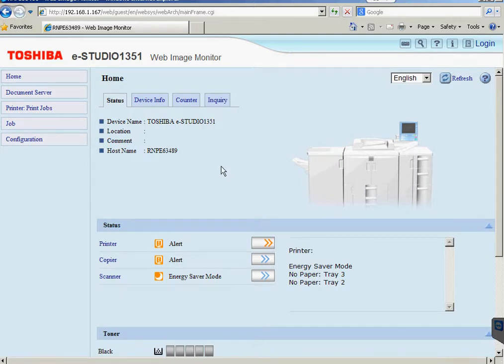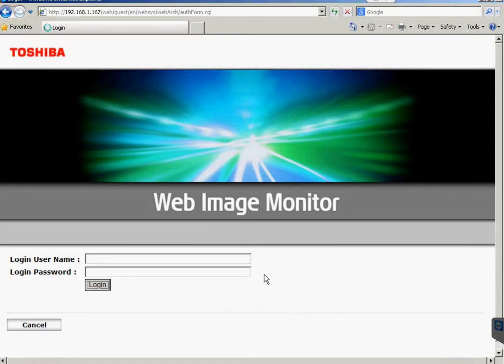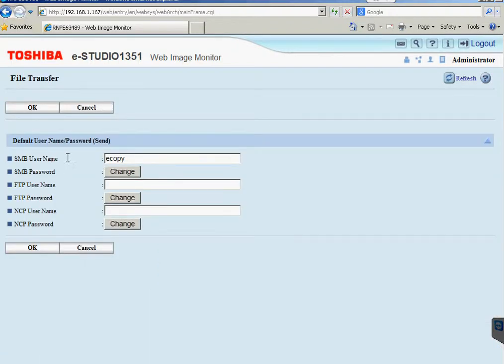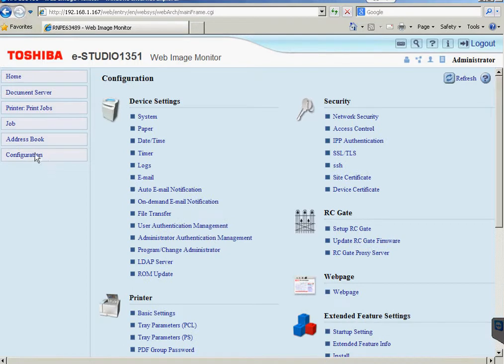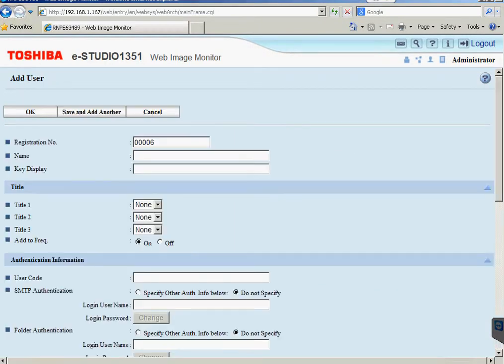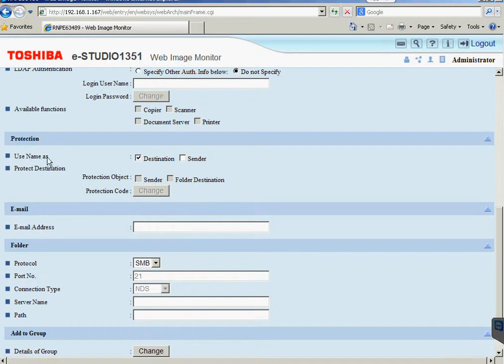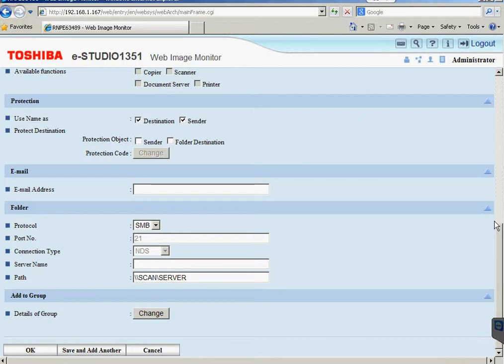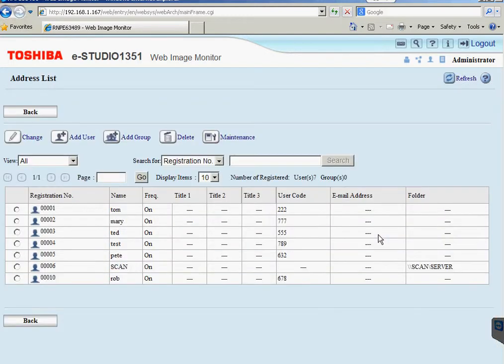Scan Folder Toshiba 905 1105 1355